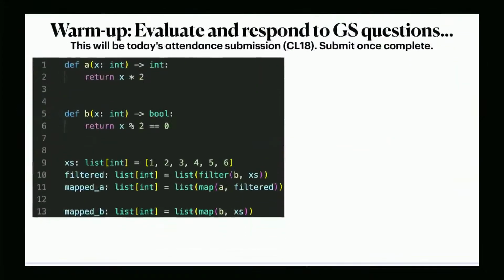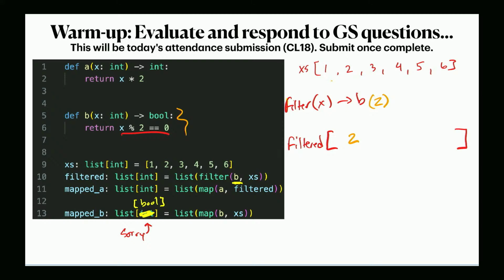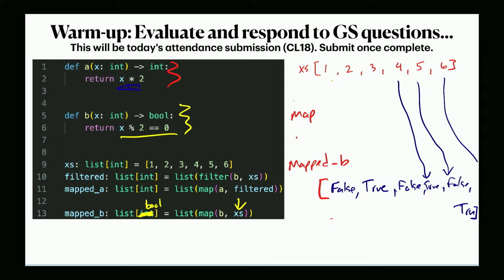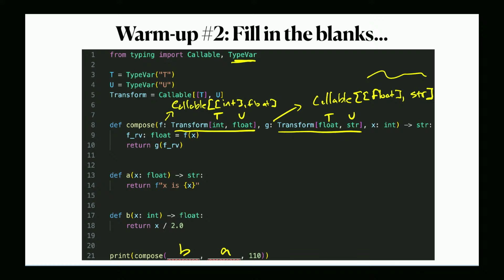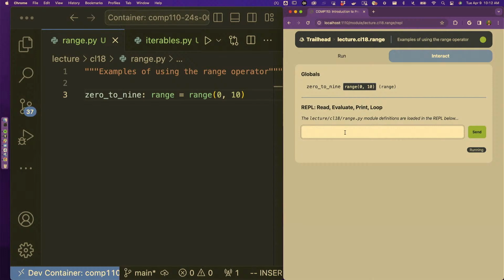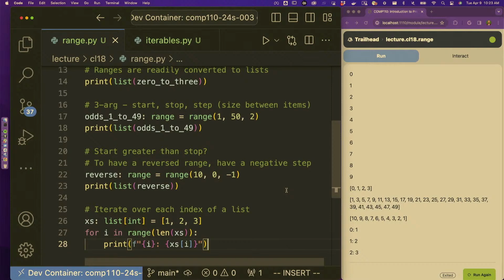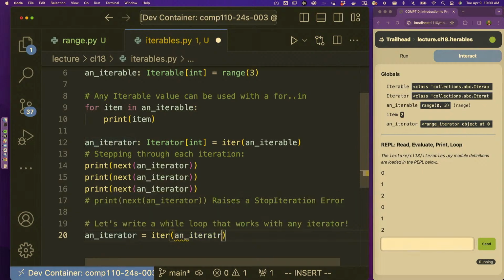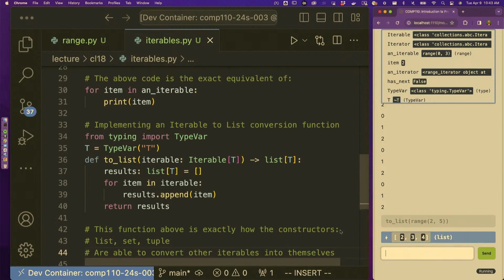COMP110 - CL18 - 2024/04/09